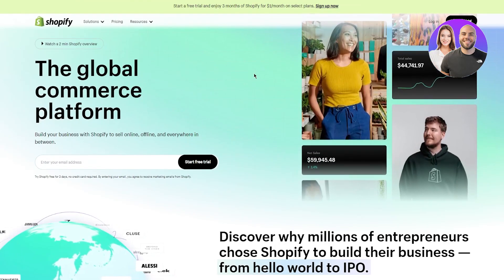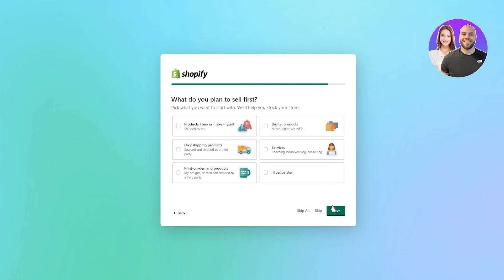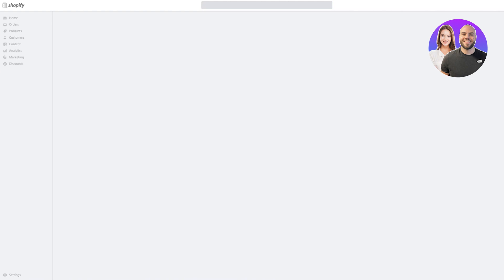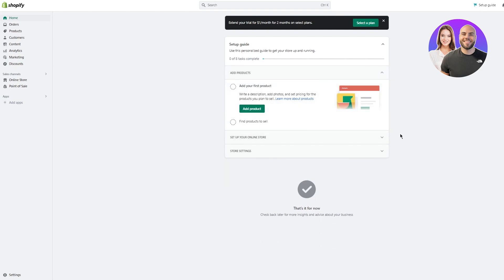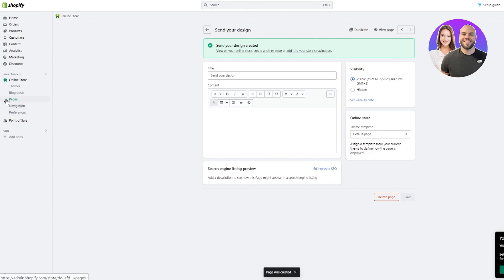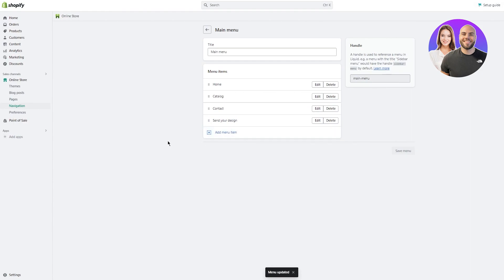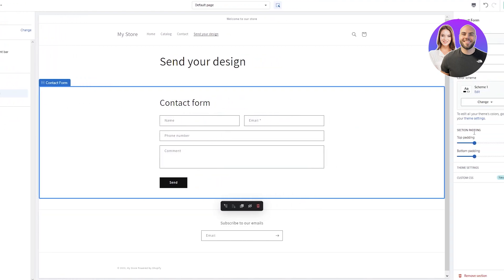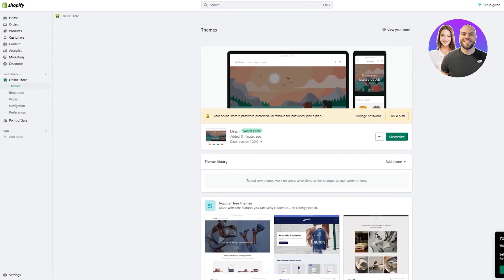How To Integrate Custom Forms In Shopify 2026 (Step-By-Step)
In this video we show you How To Integrate Custom Forms In Shopify. It is very easy to do and learn to do it by following this super helpful tutorial.